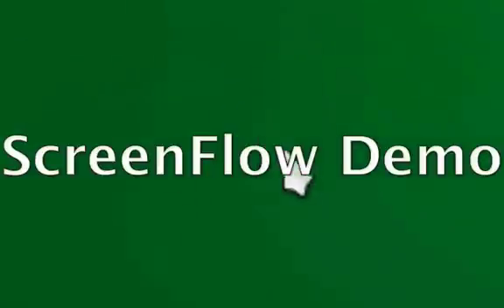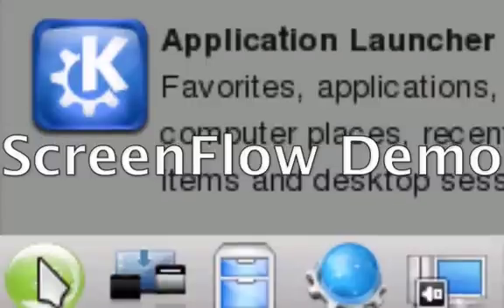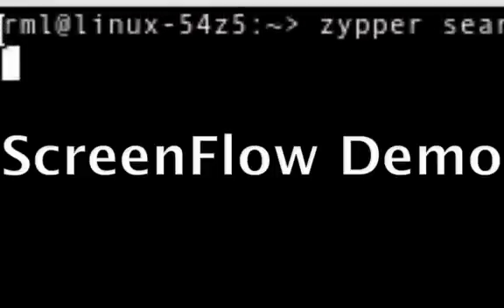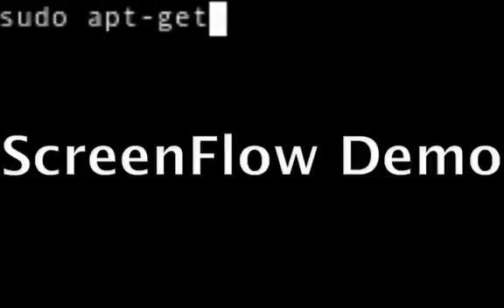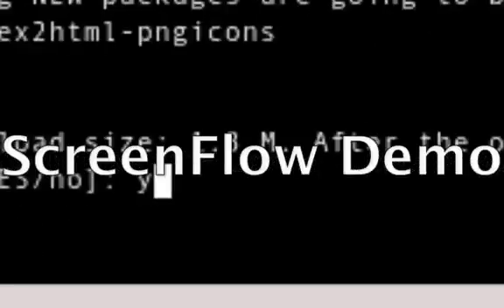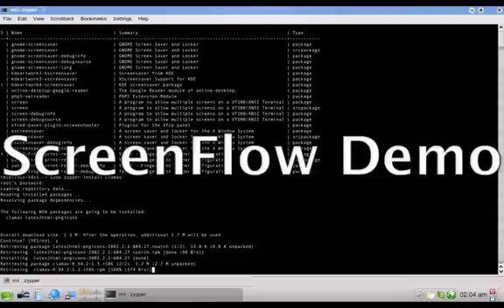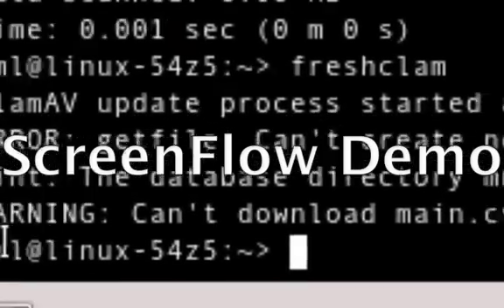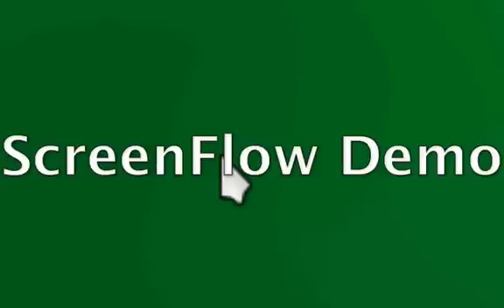Using 'zypper' to install applications under the Konsole in OpenSUSE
Thanks to a post by Linux Journal Online, I was able to overcome one of the biggest obstacles I was having within OpenSUSE & other KDE distributions: How do you install applications in the command line (Konsole)? Well, now I know, and I decided to pass it along to you guys. :) Enjoy & I hope you find this useful.